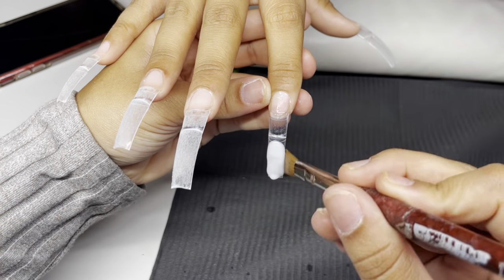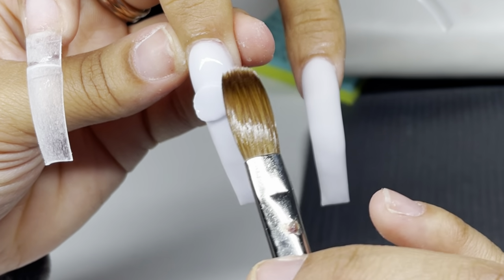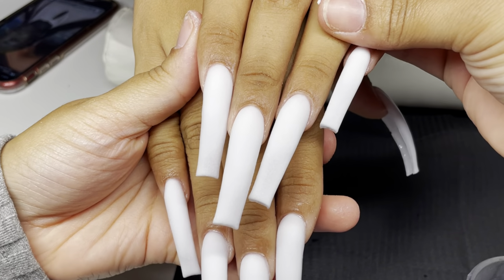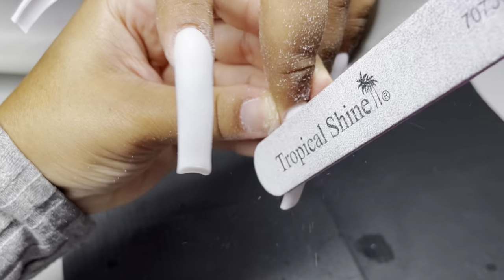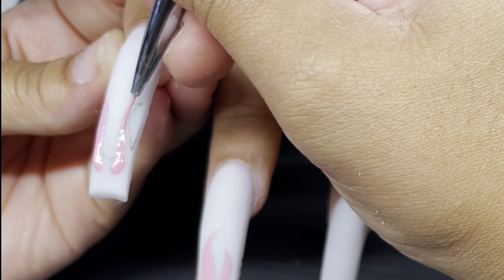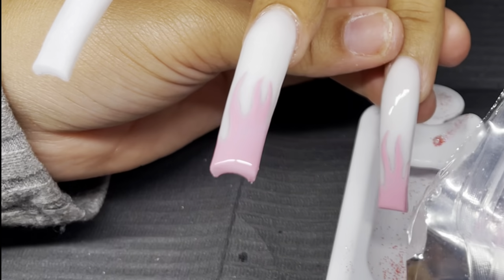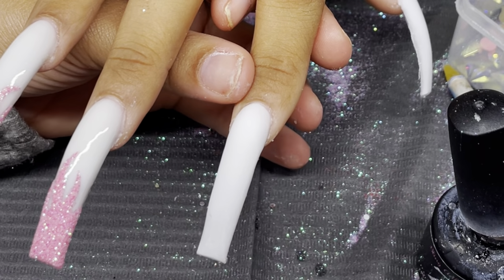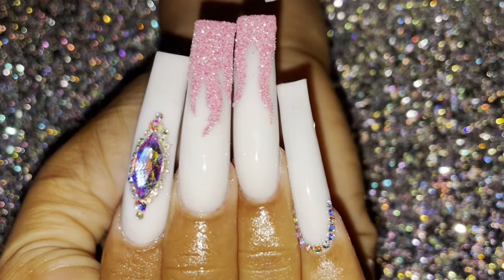Pink flame nails🍥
Hey loves🥰✨ I missed you

Links 📦

Nail tips: Limited-time deal: Clear Nail Tips Acrylic Nails - Coffin Nail Tips ECBASKET 500pcs Half Cover French Fake Nail Tips Clear Long Fake Nail Tips Coffin False Nail Tips with Box

Drill bits: Ceramic Nail Drill Bits Set ECBASKET 7pcs 3/32 inch Diamond Carbide Nail Drill Bit for Remove Acrylic Gel Nails Cuticle Manicure Pedicure

PANA Nail Carbide 5 in 1 Bit - Two Way Rotate use for Both Left and Right Handed - Fast remove Acrylic or Hard Gel - 3/32" Shank - Manicure, Nail Art, Drill Machine (Extra Fine - XF, Silver)